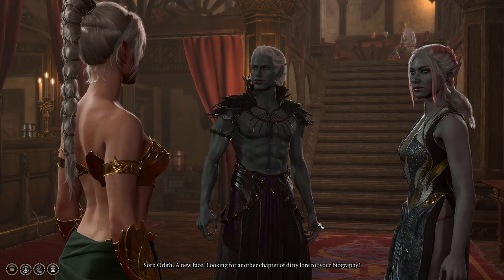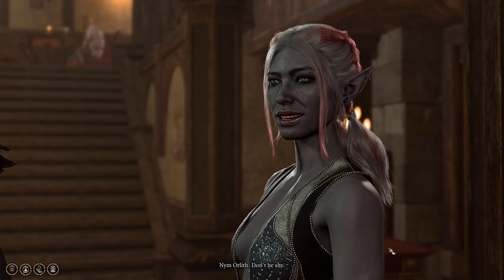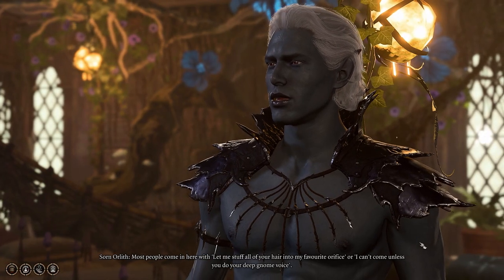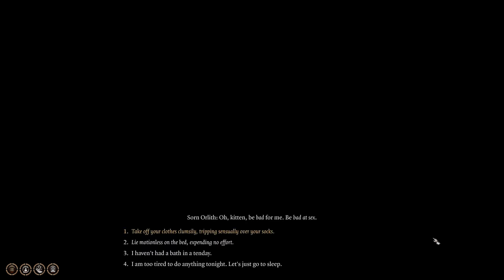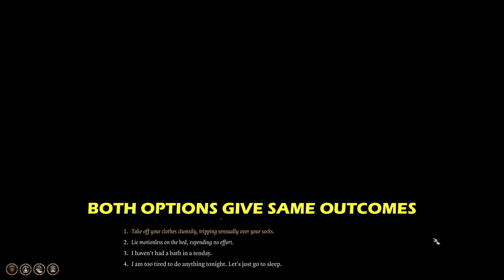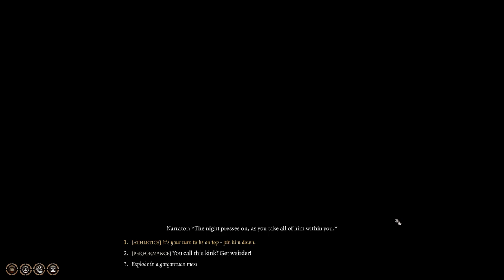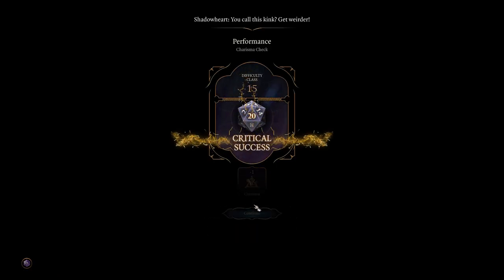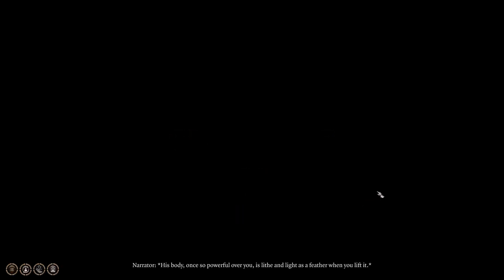Drow Brother Sorn Orlith: All Romance Options | Baldur's Gate 3 (BG3)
1:15 - Missionary
3:04 - Vices I haven't heard of
3:45 - Role Play Drizzt Do'Urden
4:53 - Unusual Sensation
5:59 - Normal Drow
6:30 - Menzoberranzan Love Trick
7:02 - No Specific Fixation/ Want to Leave

Played on ASUS ROG Strix G533ZX:
Intel i9-12900H CPU @ 5.0 GHz
GeForce RTX 30780 Ti 16GB